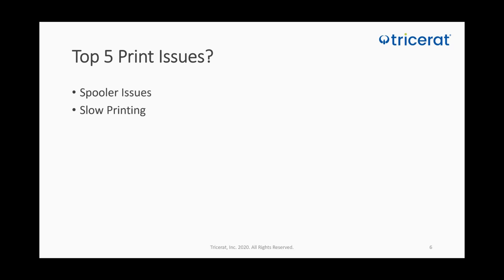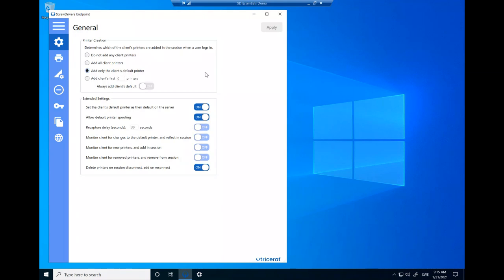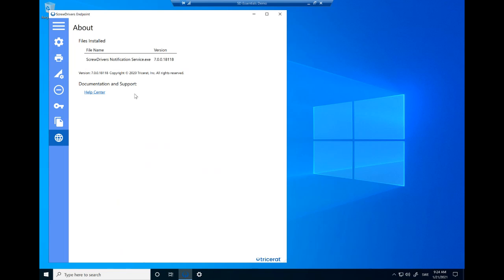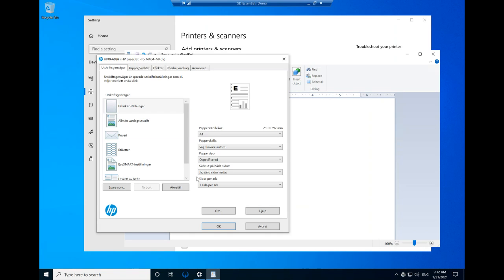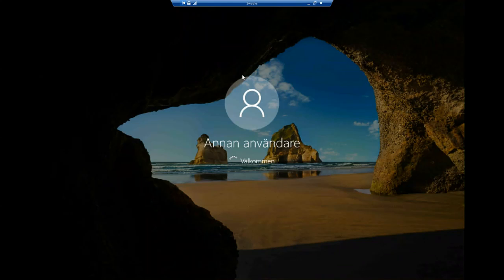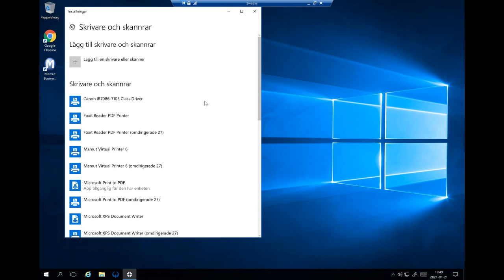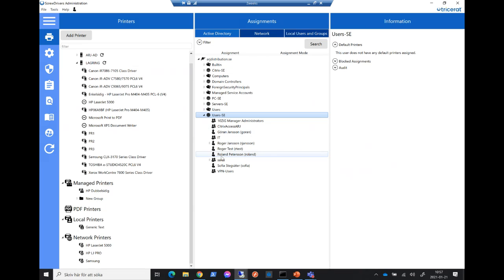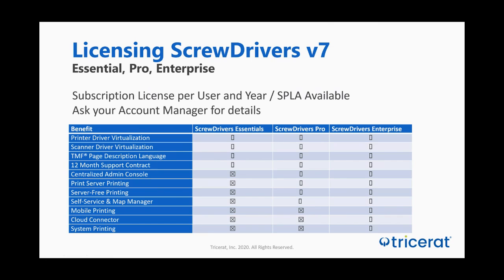How to Solve 5 common Print Problems with Tricerat ScrewDrivers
Common Printing Problems in RDS, Citrix, VDI and how they can be solved with Tricerat ScrewDrivers